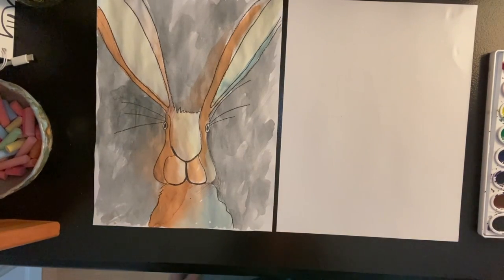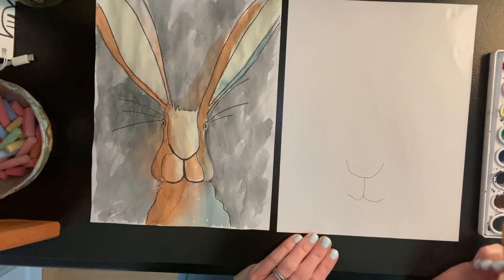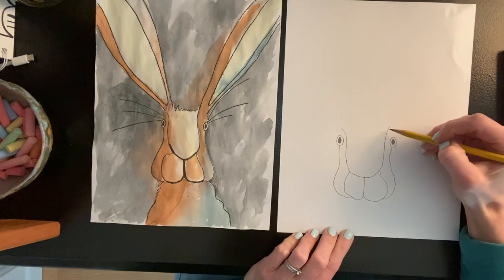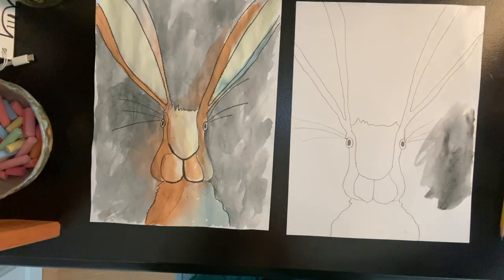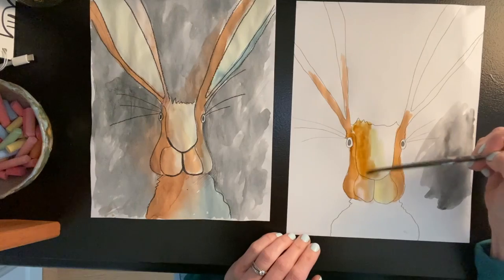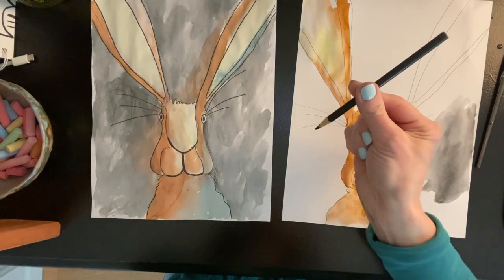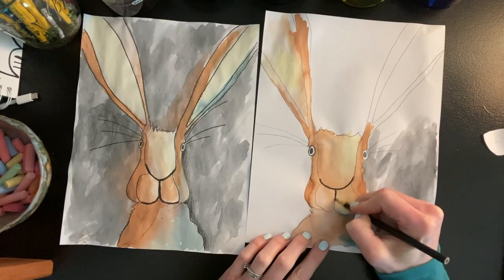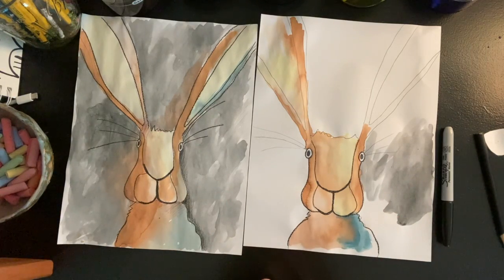My Movie 1